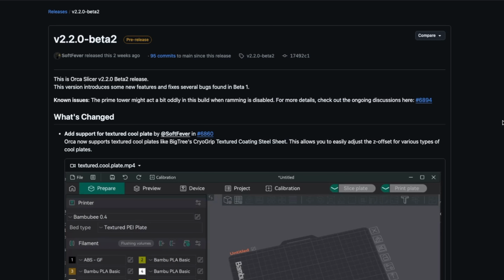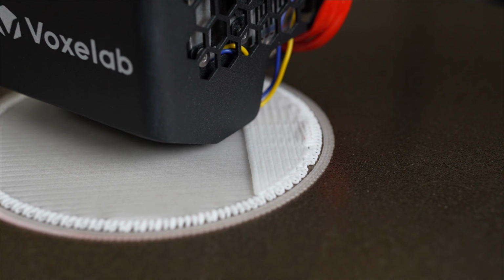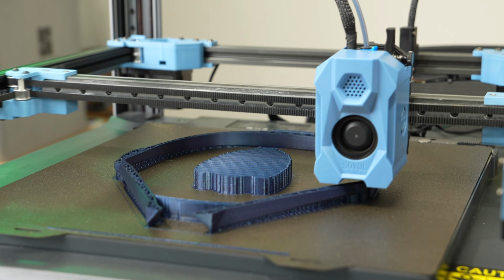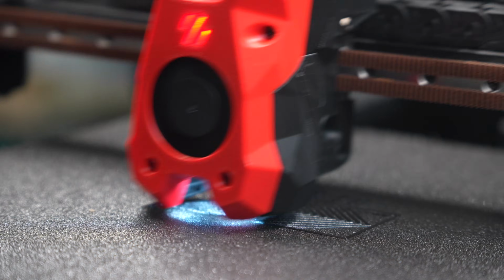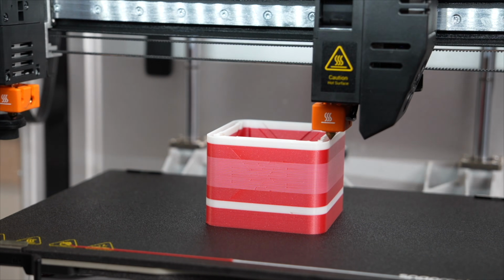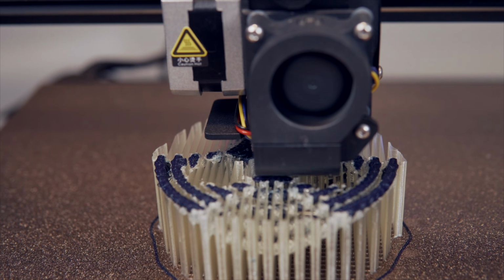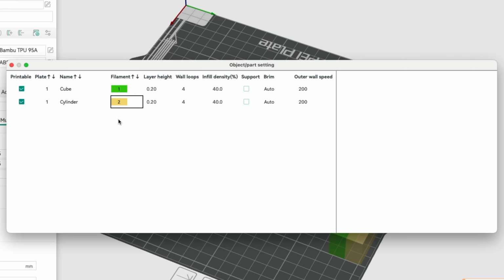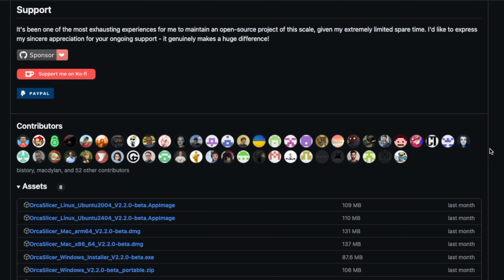YOLO Flow Test, Tool Changer Support, & Adaptive PA! (OrcaSlicer 2.2)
Its been a while since we have looked at new slicer features, so today we are diving into OrcaSlicer 2.2. There are some awesome new features for everyone in this release with some exciting new compatibility for multi toolhead printers.